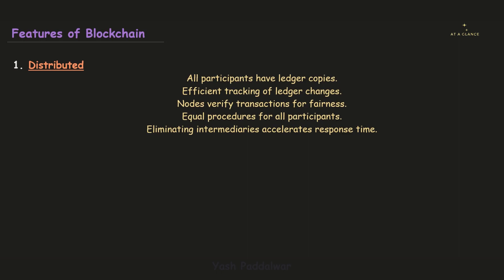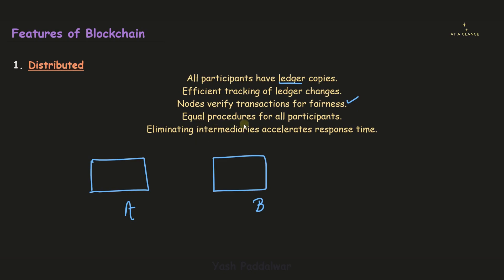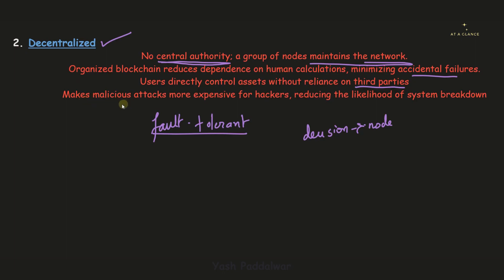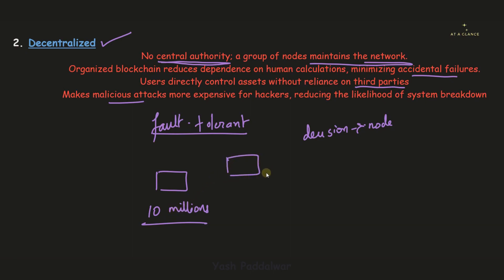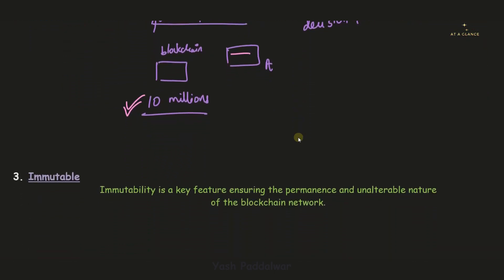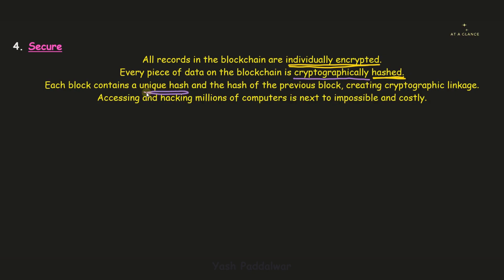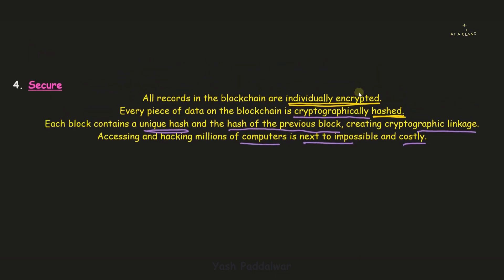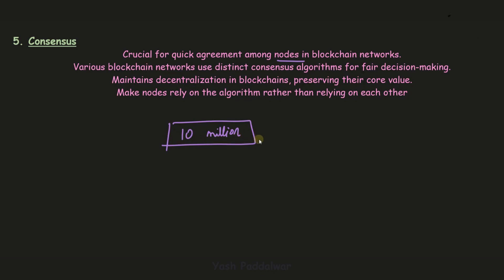Blockchain Features | Advantages of blockchain | At A Glance! | Blockchain and DLT full playlist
Dive into the vibrant world of blockchain technology with my latest video! 🌈🔗 I've broken down the core features - Immutable, Secure, Decentralized, Distributed, and Consensus - using colorful animations and real-world examples. 🎨💡 Discover how blockchain revolutionizes data integrity, enhances security, ensures decentralization, promotes distribution, and establishes consensus. Join me on this visual journey to demystify blockchain complexities and grasp its transformative potential! 🚀✨